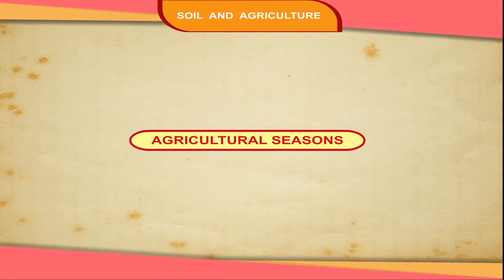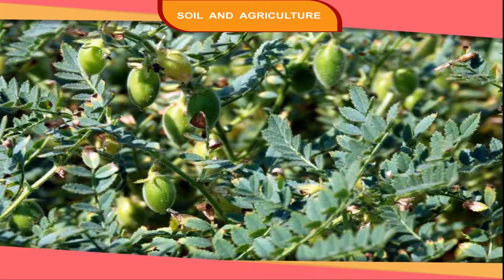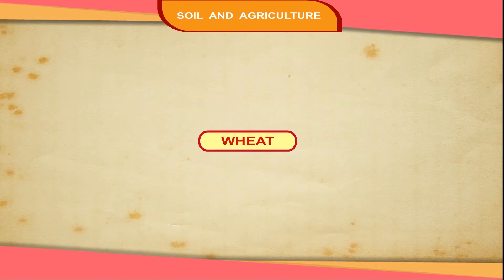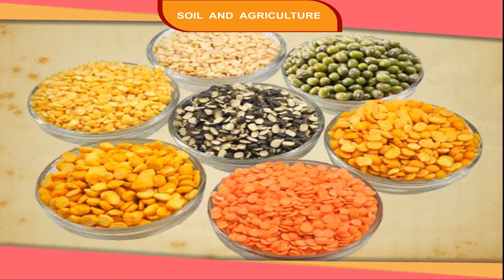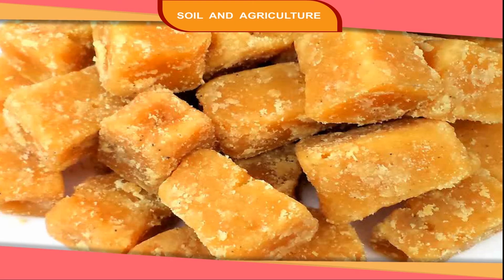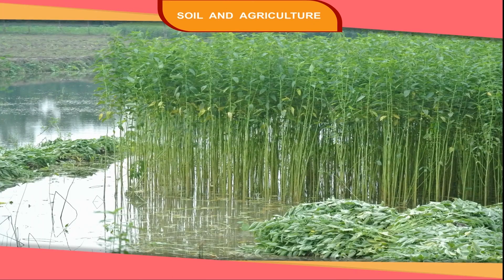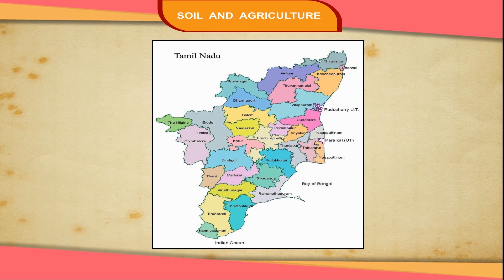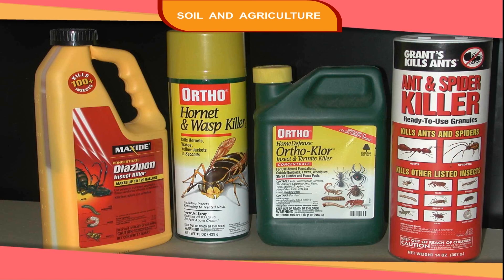AGRICULTURAL SEASONS class-4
This video is from Kriti Educational Videos. Different crops are grown in different seasons. This is an animated video that explains about the agricultural seasons like Kharif, Rabi etc. Some major crops are also discussed grown in India like bajra, jute, Rabi, barley, gram, paddy etc. One can also learn about the different spices like cloves, black pepper, cardamom etc. which makes our food tasty. This video is suitable for class-4.
Contents of video:
1. Agricultural Seasons
2. Some major crops
3. Spices